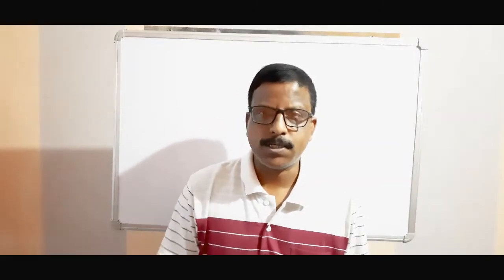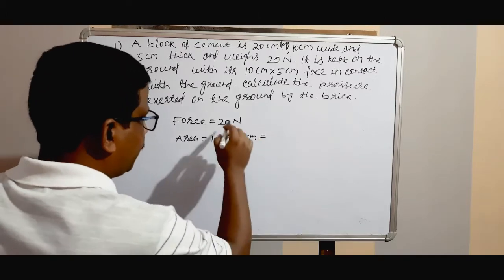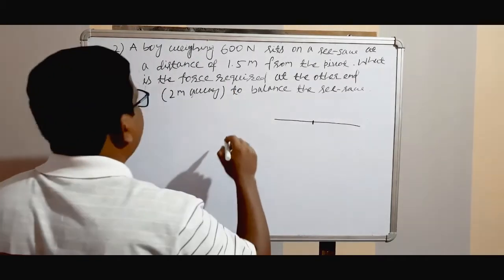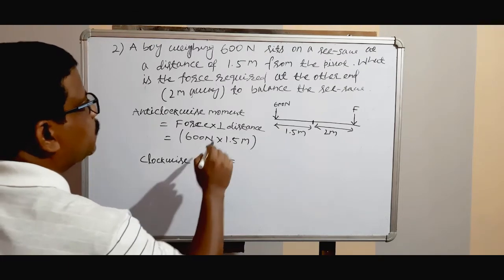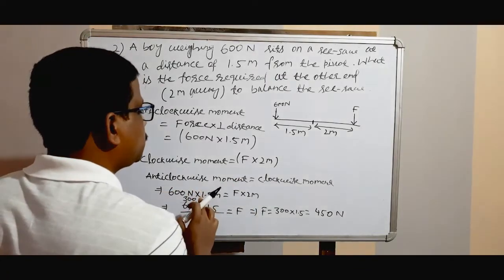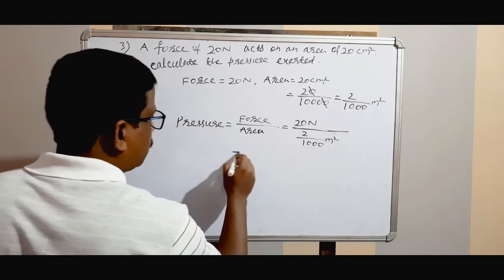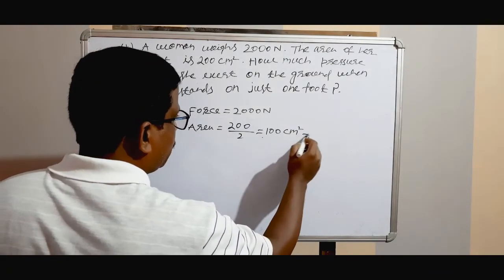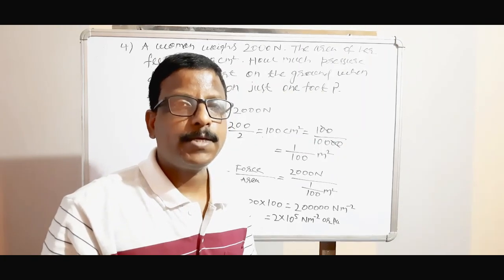CLASS 8 PHYSICS || NUMERICALS OF FORCE AND PRESSURE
All types of numericals are discussed in this video.